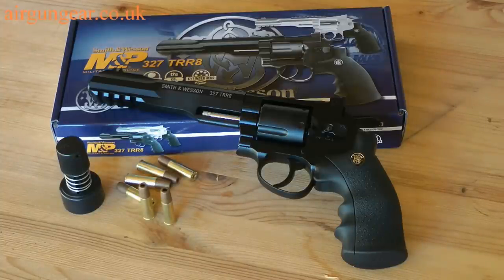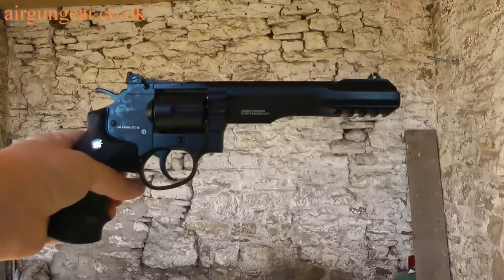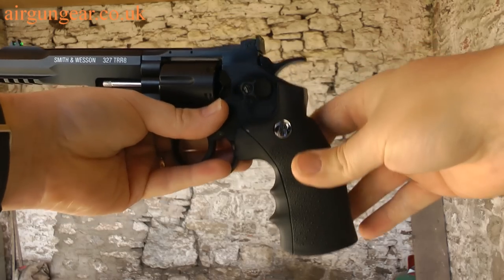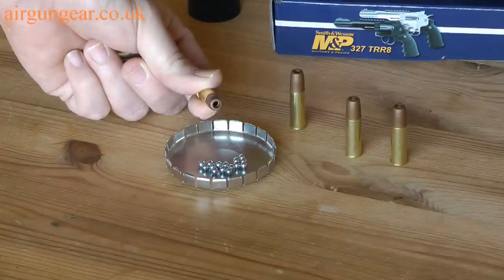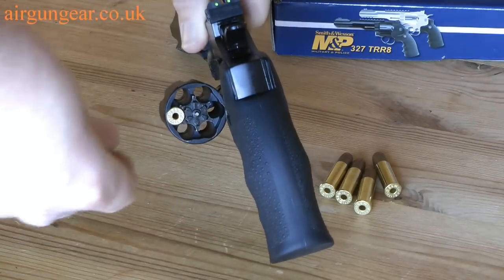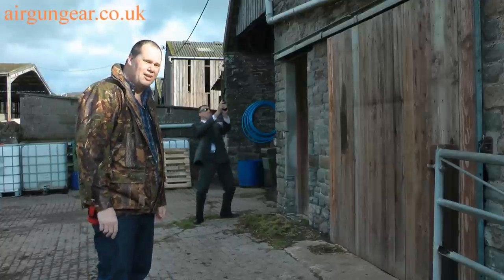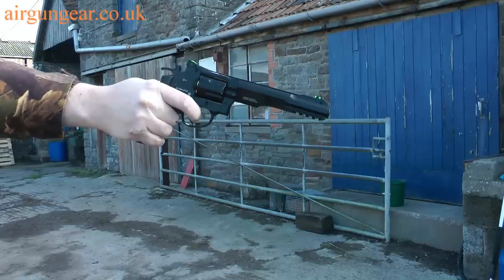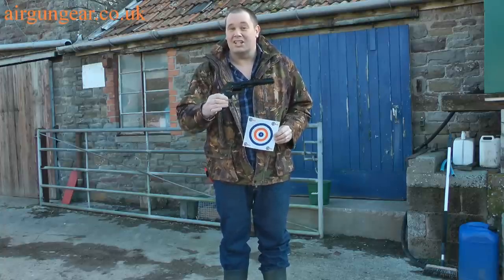REVIEW: Smith and Wesson 327 TRR8 CO2 BB Airgun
Giles gets to try a replica of a Smith and Wesson, and watch out for the Special Agent, he will crack you up.

Always shoot safely and show consideration to others around you.

I am a hobby job video maker, and film the latest products that I can get my hands on.  NOTHING I SHOW IS FOR SALE FROM ME, these are pure reviews which are all my own work.  If you wish to find out more please do a Google search on the item I am reviewing. I am not instructing you to purchase or take part in any thing you see in my video. It is for pure family entertainment purposes only.